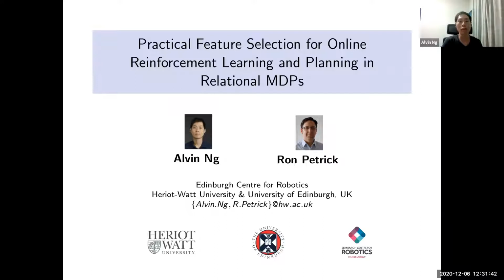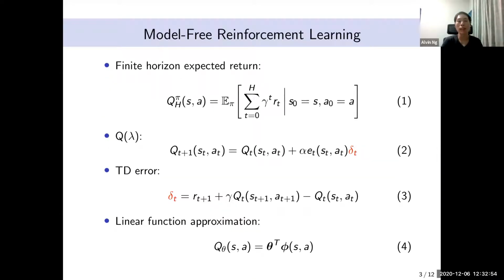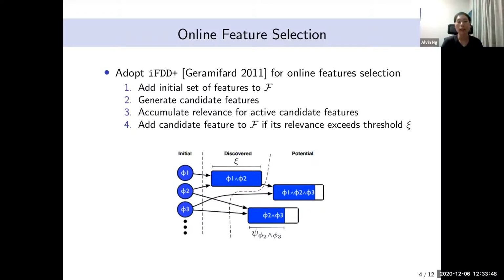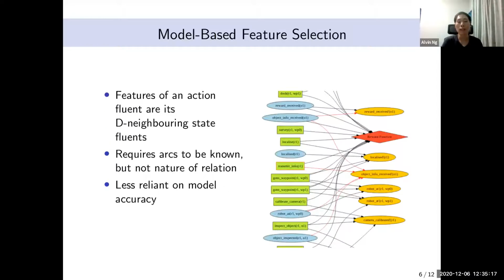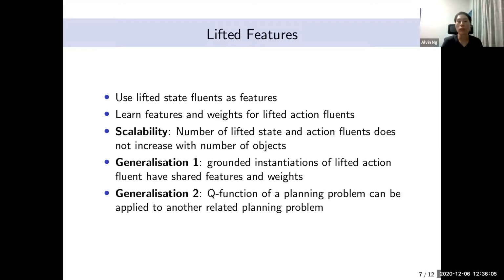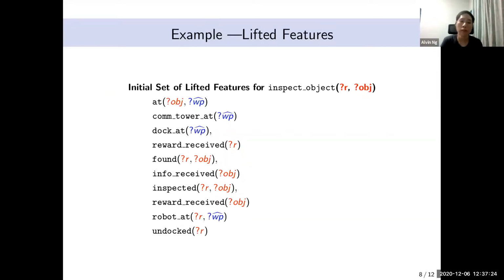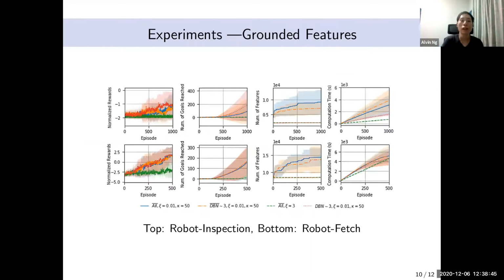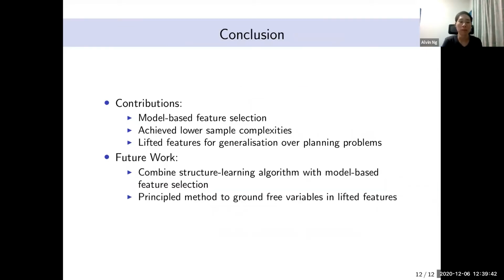Practical Feature Selection for Online Reinforcement Learning and Planning in Relational MDPs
Jun Hao Alvin Ng and Ron Petrick